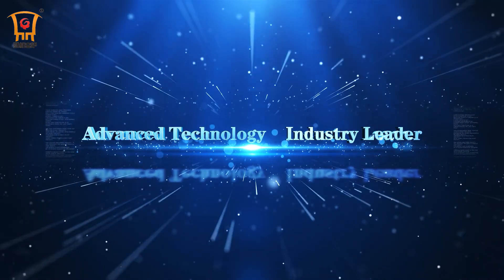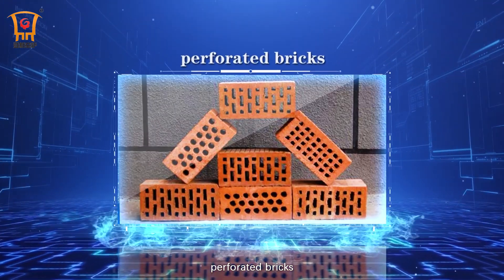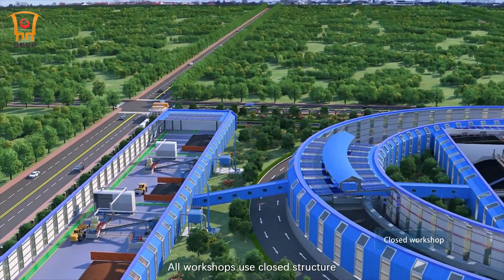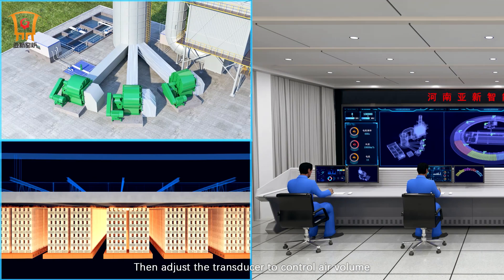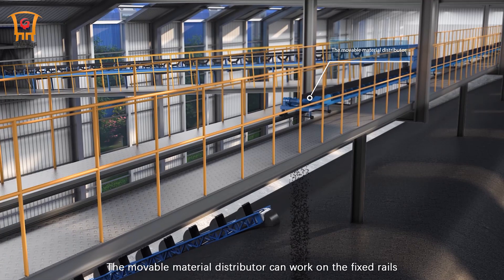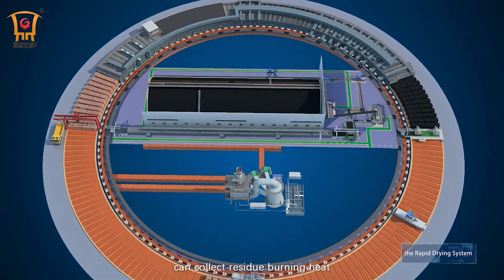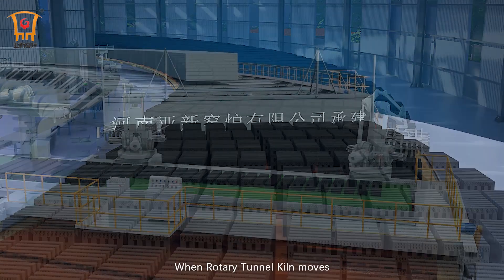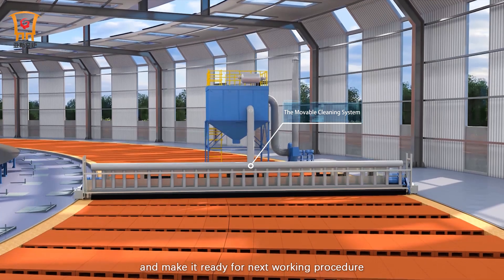Fully Automatic Clay Brick Plant With Mobile Rotary Kiln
We offer complete set of fully automatic clay bricks production line with different capacity of 100-500k pcs/day, and our established auto clay brick plant show the features of energy-saving, environmentally friendly, high production capacity, low power and fuel consumption.

HENAN YAXIN KILN CO., LTD.
SUIXIAN YAXIN INTELLIGENT TECHNOLOGY ENVIRONMENTAL PROTECTION CO., LTD.
Add: Suixian Industrial Zon, Suixian, Henan, China
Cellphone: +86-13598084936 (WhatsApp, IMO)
Wechat: david712899